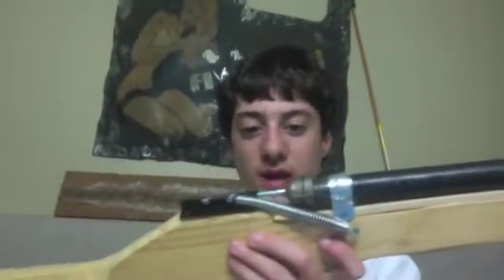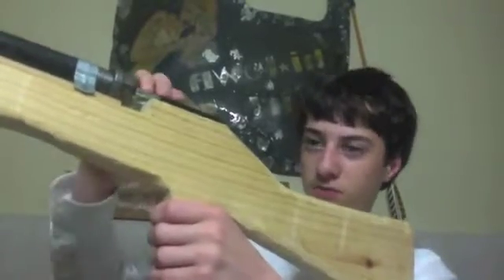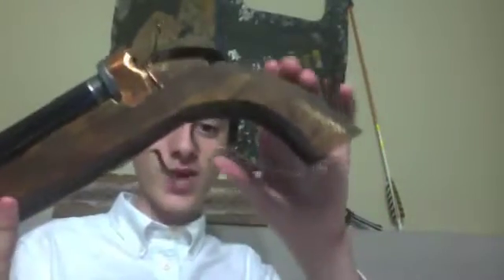New Shotguns, Easy Trigger Mechanisms: Makeoscopy's Arsenal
We make more shotguns, because you can never have enough.